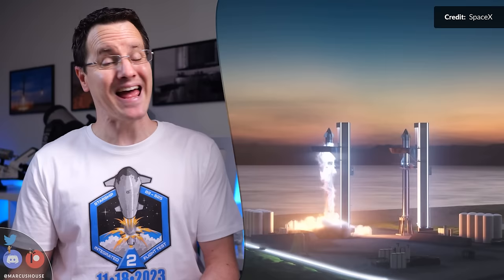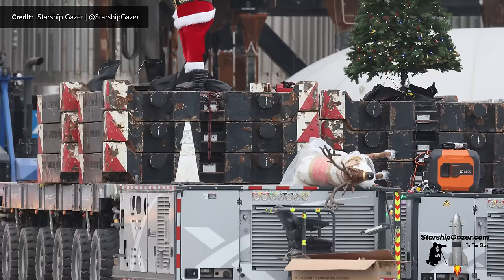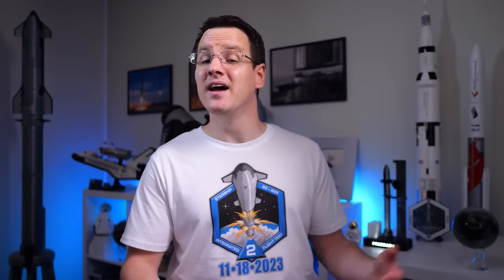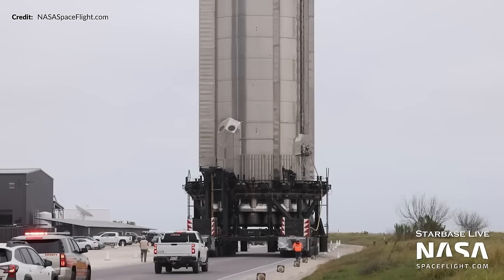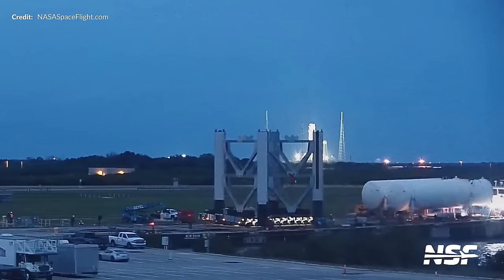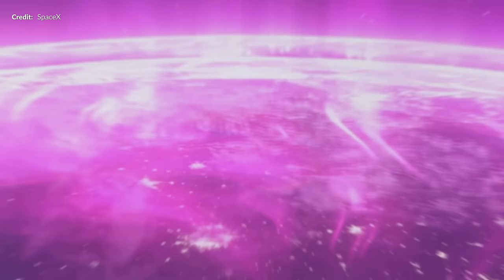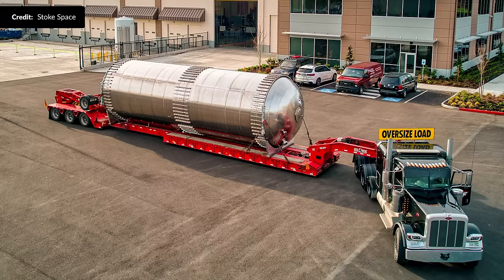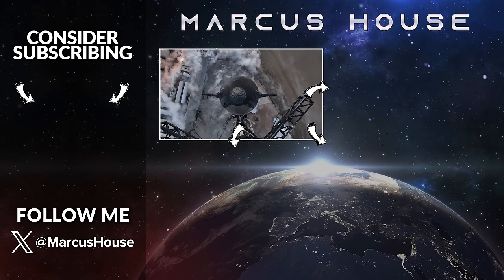SpaceX Starbase Pad Ripped Apart and Massive Site Changes Coming!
Well, this week has been really weird. It's a tail of SpaceX Starbase Equipment Destroyed with them rapidly tearing down Suborbital Pad A (where they have don't Starship static fires in the past). It seems there may be a lot more destruction to come as a second tower at the Gateway to Mars may be coming faster than you think. Massive Site Changes Coming with reconfiguration and head scratching updates around Masseys. Outside that, a bunch of missions and events, some going to plan, but not so for others? One thing for sure, there never seems to be a boring week of space news in
2023.